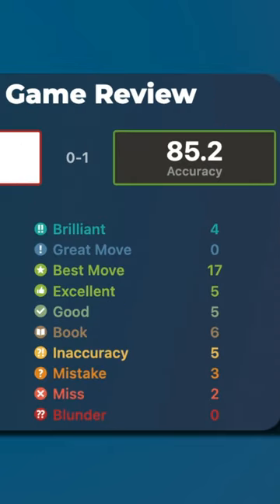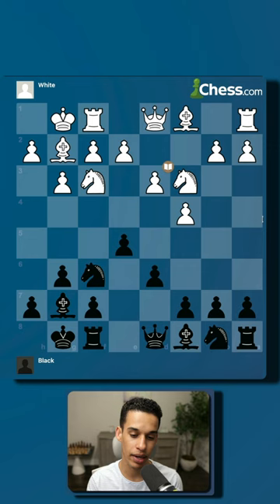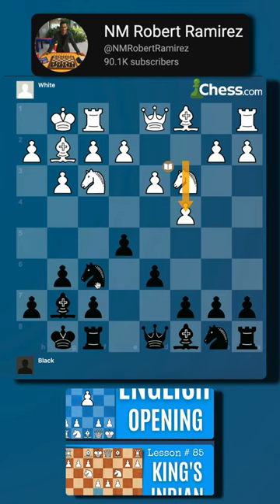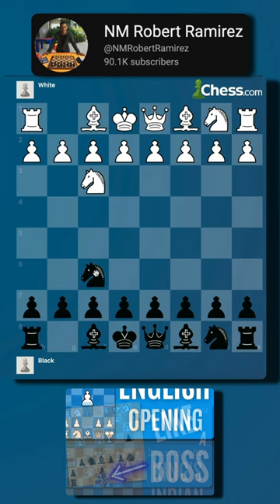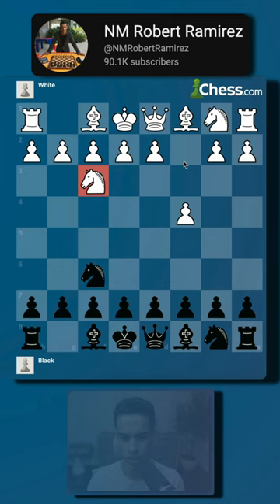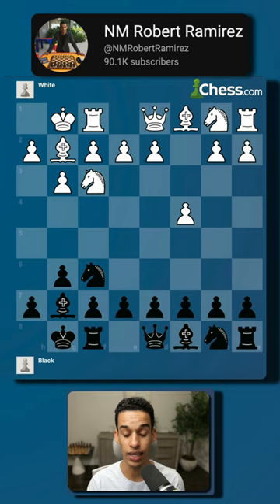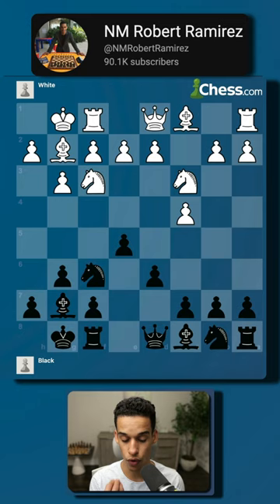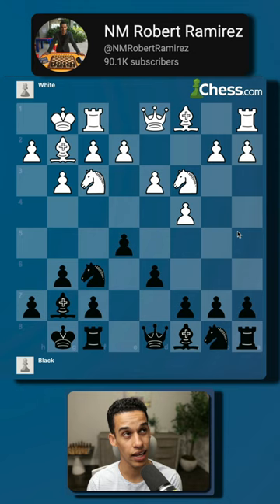4 Brilliant Moves In Classical Chess Game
King's Indian Defense is one of our favorite openings in this channel and this time, I got to play it VS the English Opening. As a result, I am here bragging about the four brilliant moves I got :) Hope you find some value!

My Book Recommendations:

100 endgames you must know